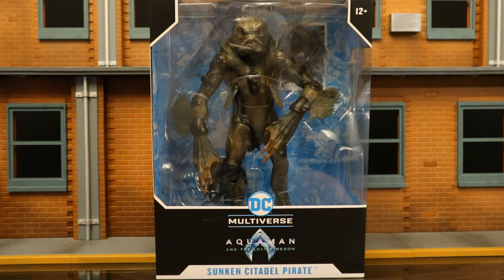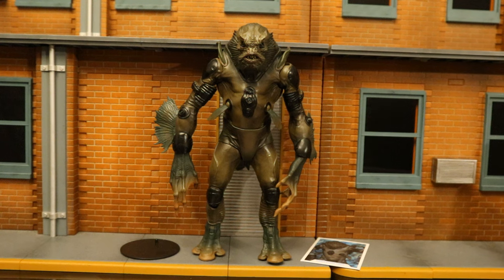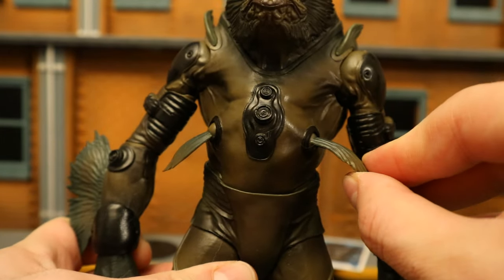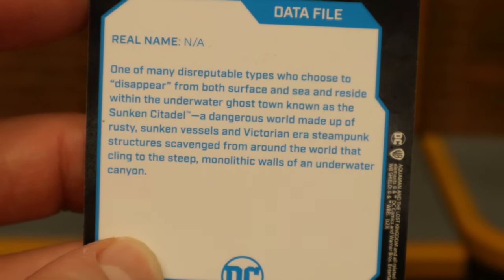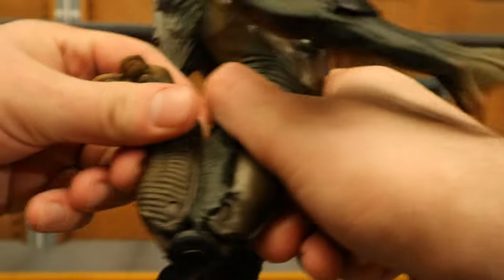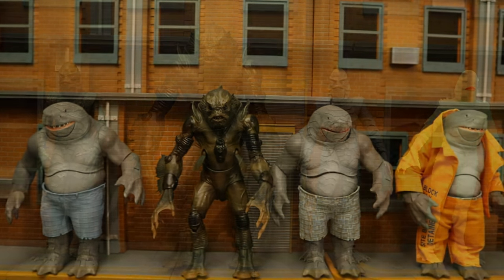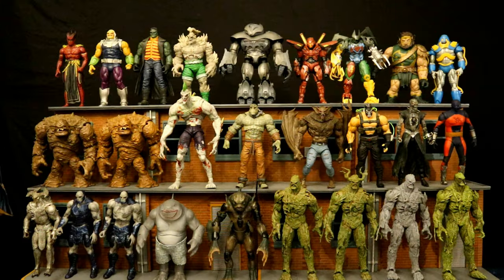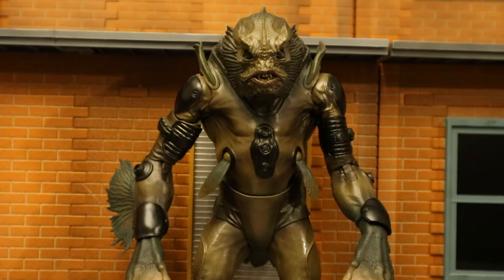McFarlane DC Multiverse Sunken CItadel Pirate Megafigure Aquaman Lost Kingdom Action Figure Review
Action figure review & comparison of the McFarlane DC Multiverse Aquaman And The Lost Kingdom Sunken Citadel Pirate. Megafigure. Detailed look at accessories, height, & articulation. Compared with other McFarlane DC Multiverse figures. Compared with many action figures from different various companies.